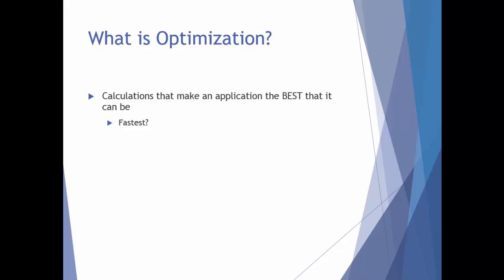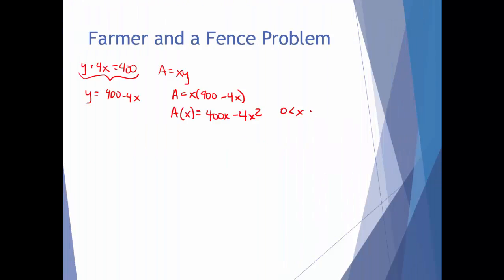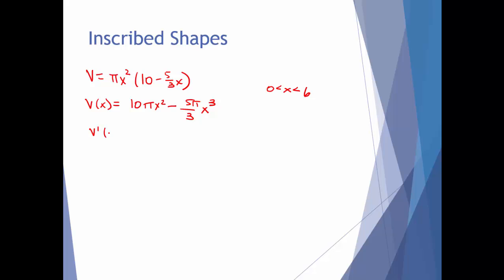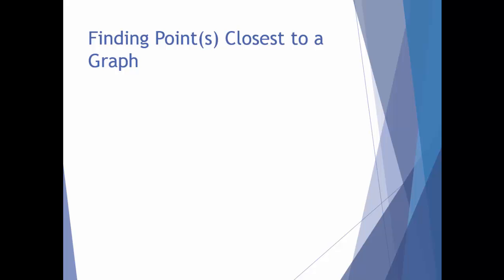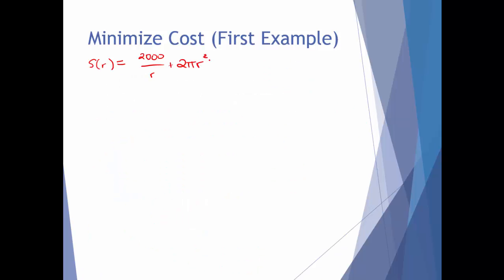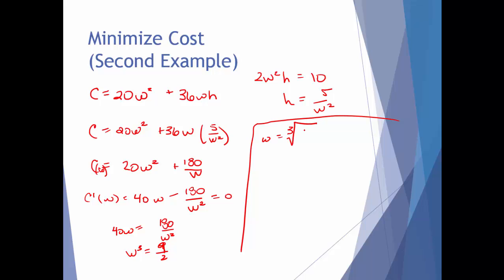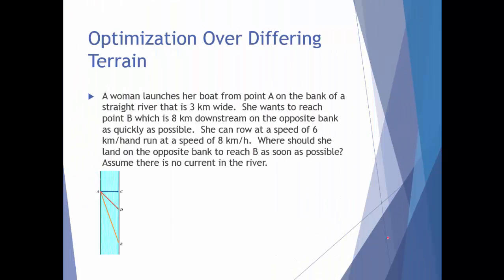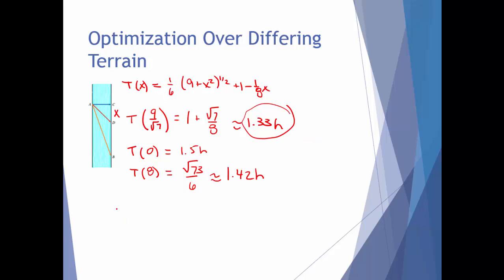Optimization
These are examples of Optimization problems which involve maximizing or minimizing functions.